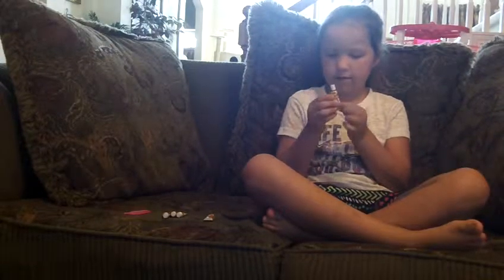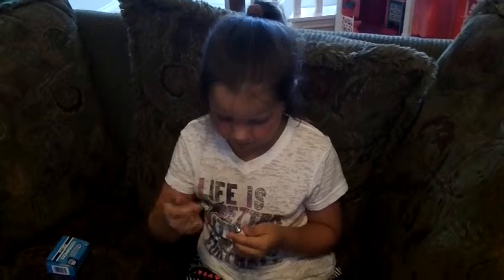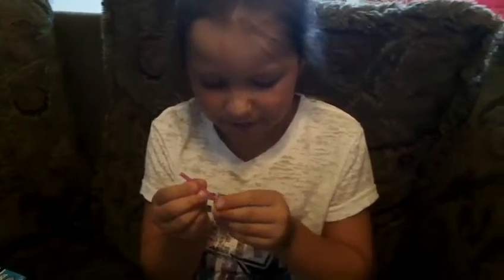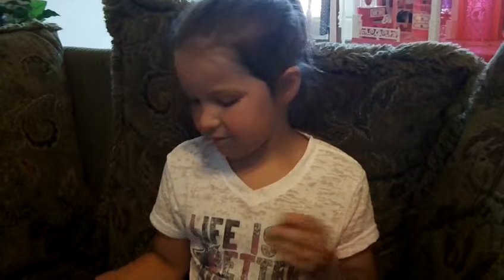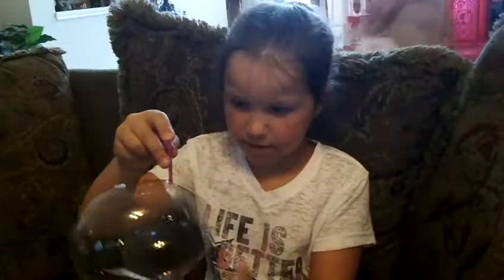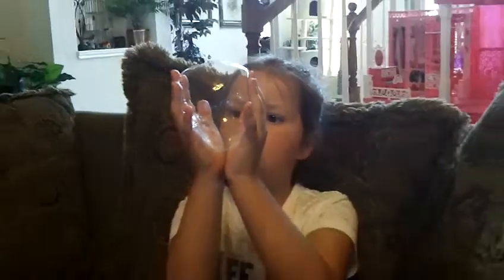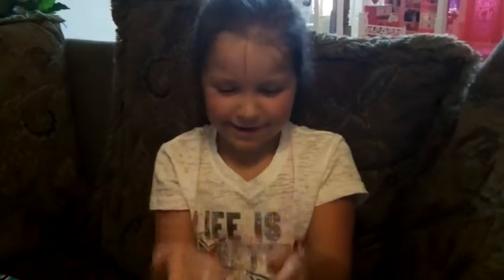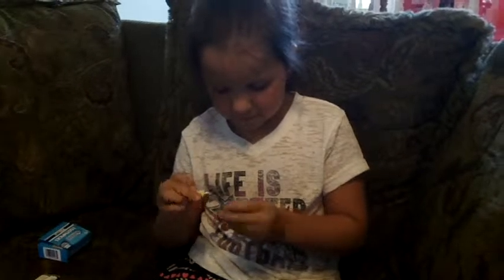Emily Boswell and BallOOns Plastic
In this video, Emily Boswell shows her subscribers what she found at a little shop.  It's called BallOOns Plastic.  She had a lot of fun with this.  The funniest part was when the balloon stuck to her head!